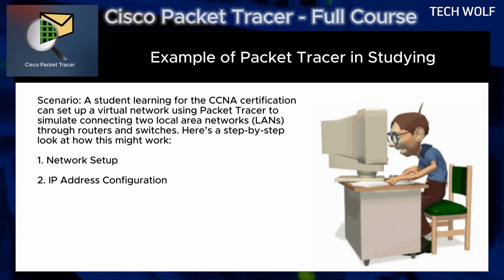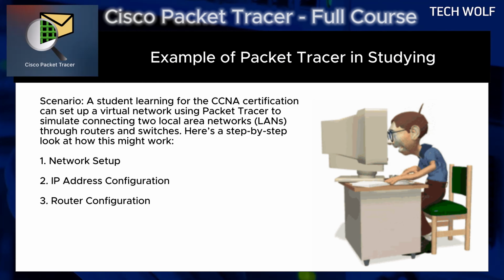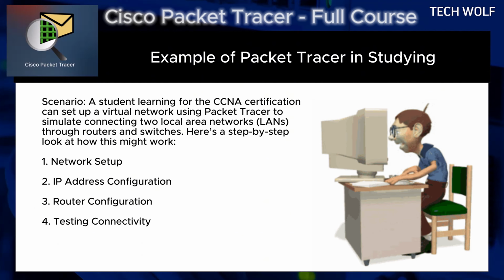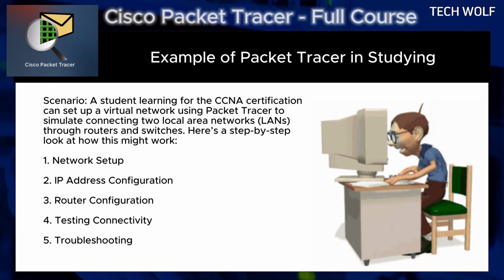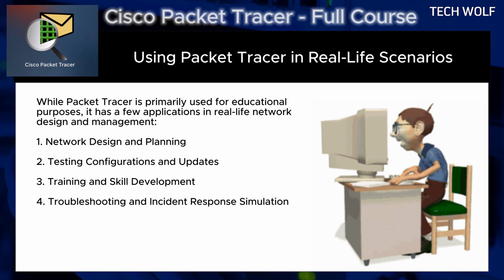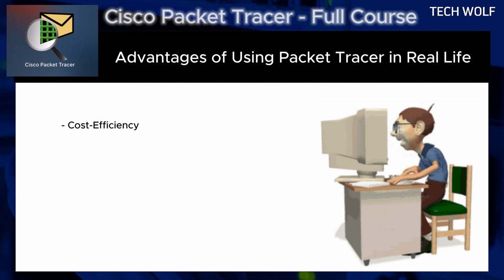Cisco Packet Tracer Tutorial for Beginners: What is Packet Tracer Explained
Cisco Packet Tracer is a powerful network simulation tool created by Cisco Systems. It’s primarily used for network design, configuration, troubleshooting, and simulation in virtual environments. The tool is particularly beneficial in studying computer networking and preparing for Cisco certifications, such as the CCNA (Cisco Certified Network Associate) and CCNP (Cisco Certified Network Professional).